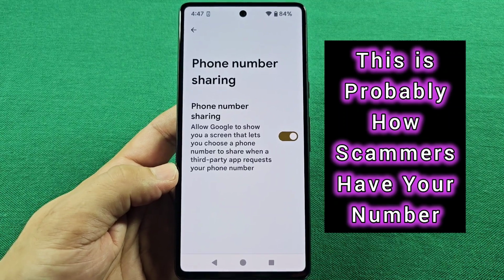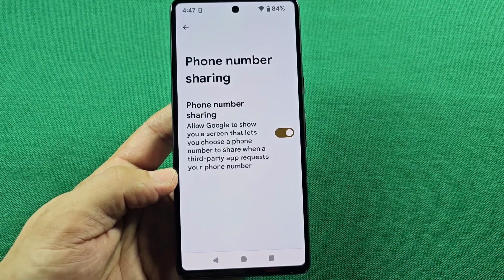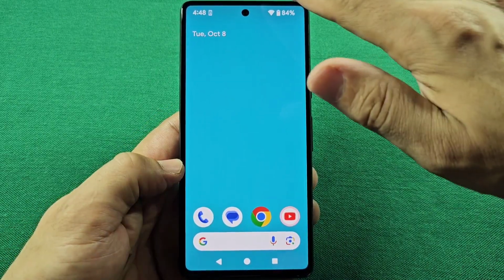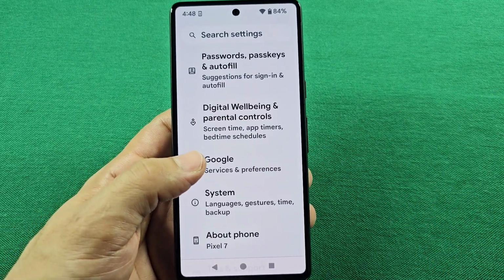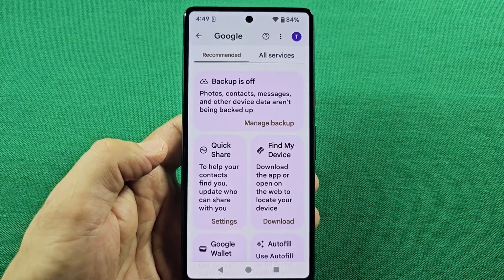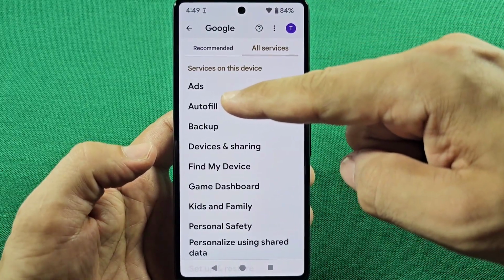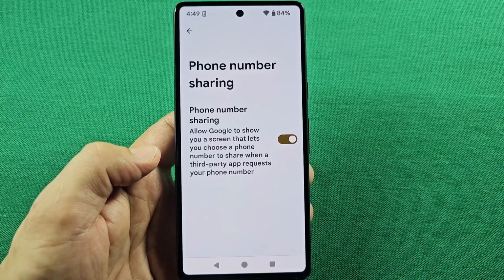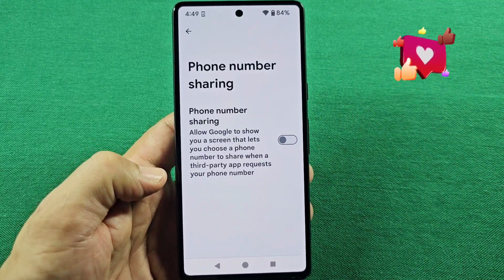YOUR ANDROID LEAKS your NUMBER - TURN OFF NOW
a guide on how to stop scammers and telemarketers from getting your phone number by turning this feature off on your android or Samsung Galaxy phone.

To access this feature be sure you are signed in with Google account to see these services

By turning this off you reduce the chances of online scammers getting your number without you knowing